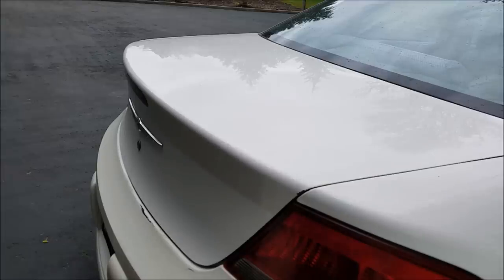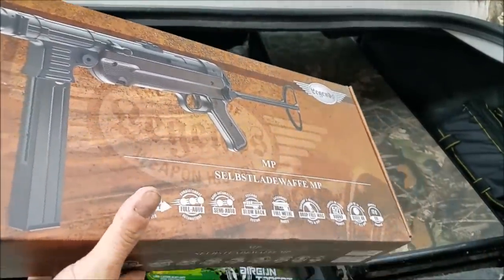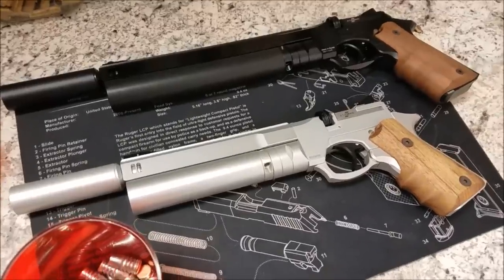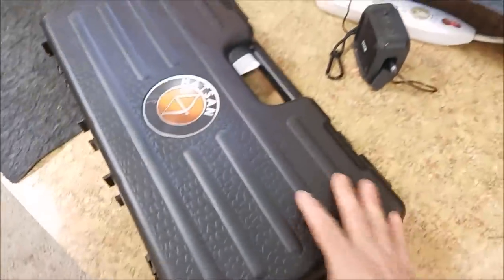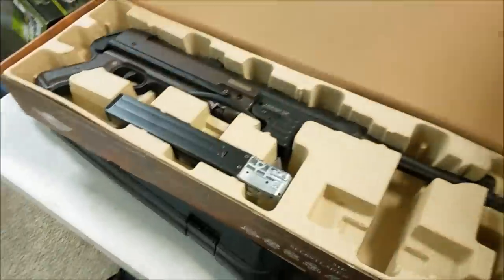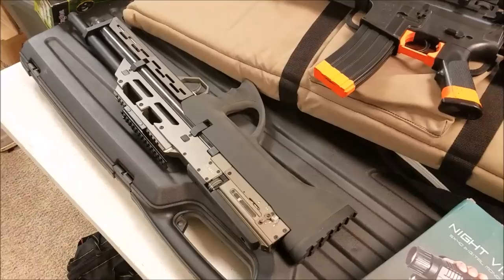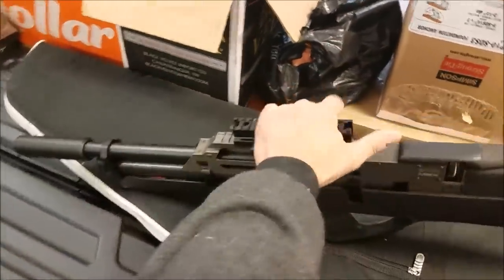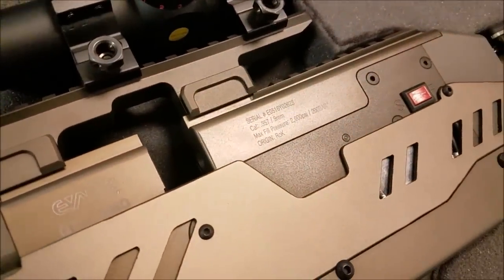See My Favorite PCP Air Guns - STEYR / ATAMAN / EVANIX / UMAREX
This video shows about 15 of my favorite guns. These are the best of my collection. It includes a close up look at many Full Auto Evanix PCP rifles. Most of my high powered PCP air rifles are no longer produced, however, they are cool to see. I have some rare PCP rifles that I was lucky to get ahold of. Also see my MP machine gun, my Ataman AP16 air pistols, the new $399 synthetic Hatsan Sortie, and more! Must see air gun video!

gun